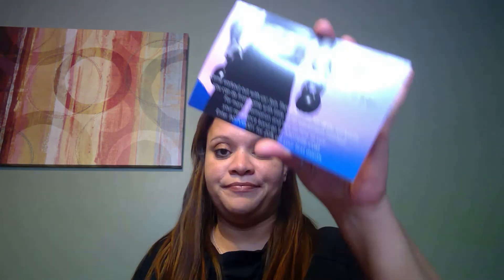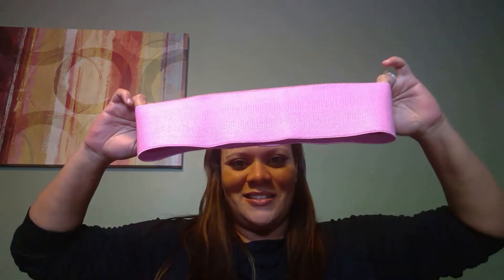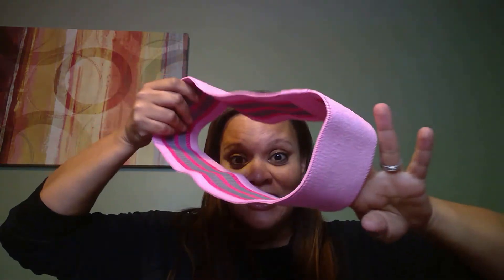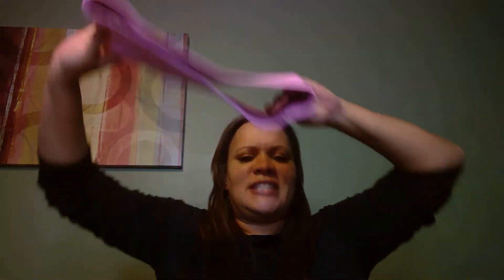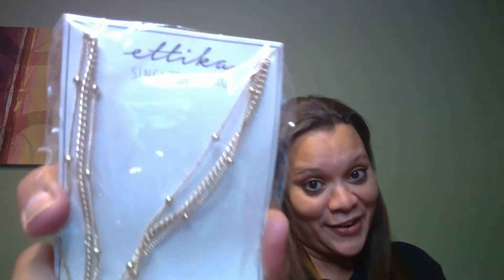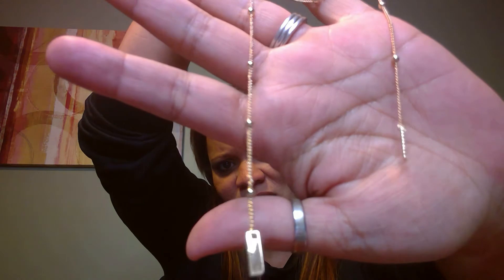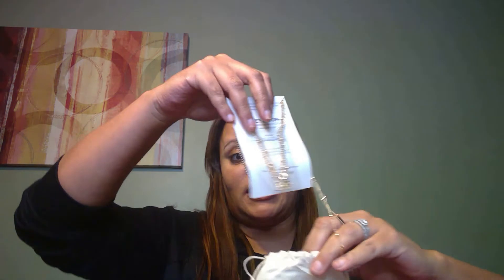My Inspo Box Subscription Reviews 2021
My Inspo Box Subscription Reviews 2021 - On this channel, I review subscription boxes for women to see if they are budget friendly and worth our hard earned money. Today’s box is My Inspo Box , a lifestyke subscription box, but does it have what you are looking for and fit the wallet?

Products for review may be sent to the address below. I love happy mail. I would love to hear from you!

Wendi Davis
Grove City, Ohio 43123